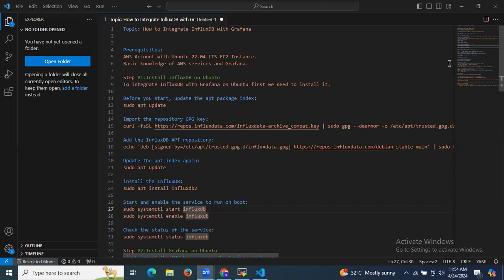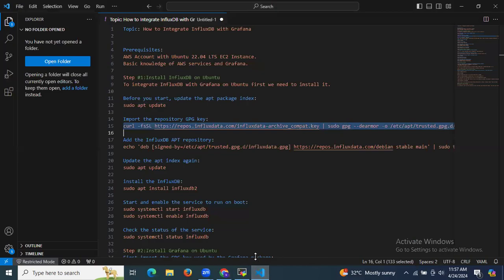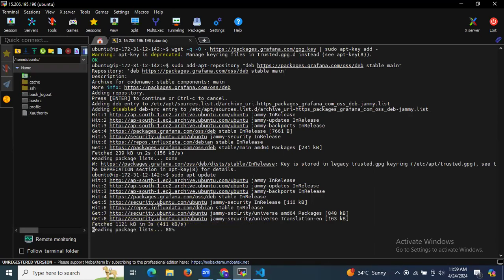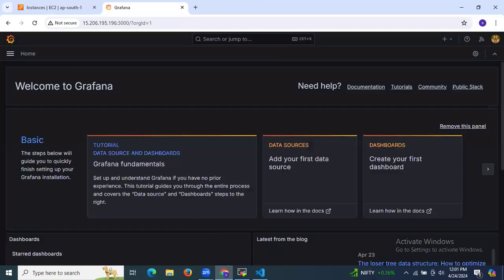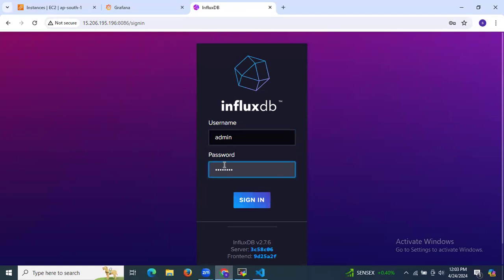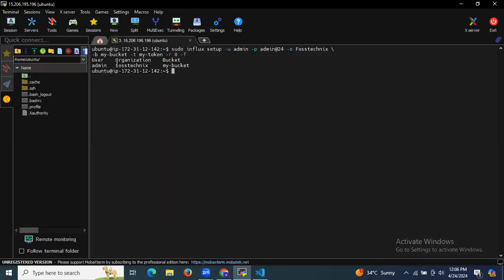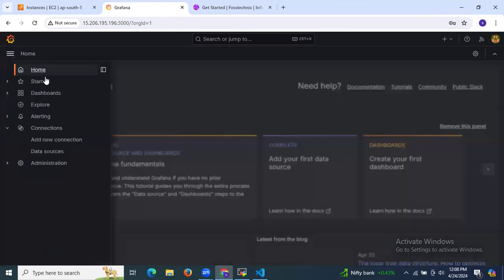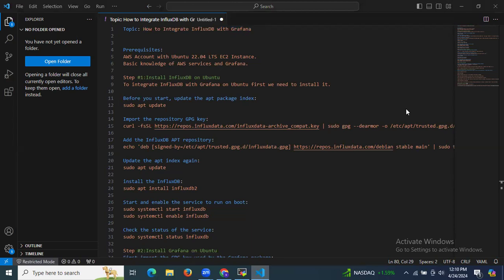How to Integrate InfluxDB with Grafana | Add InfluxDB Data Source in Grafana | Grafana Tutorial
In this video we are going to cover How to Integrate InfluxDB with Grafana | Add InfluxDB Data Source in Grafana | Grafana Tutorial
0:00 Install InfluxDB on Ubuntu
5:00 Install Grafana on Ubuntu
8:00 Setup InfluxDB
10:00 Add InfluxDB as a Data source in Grafana